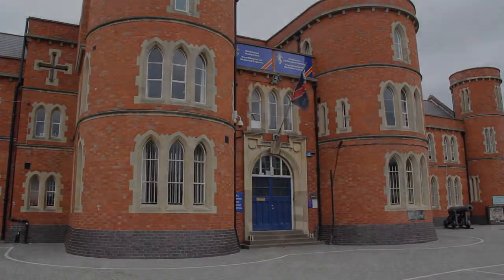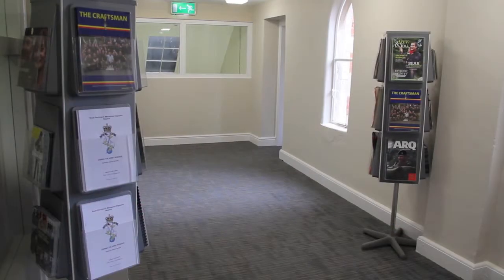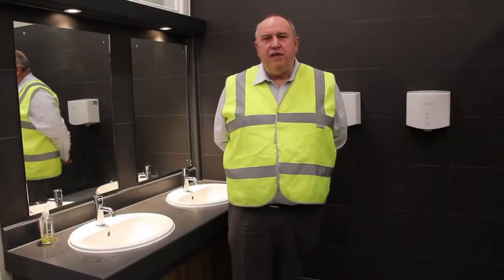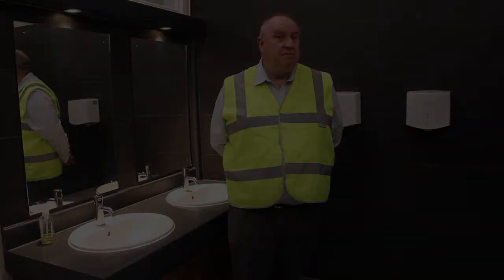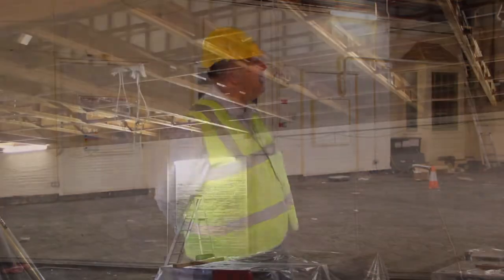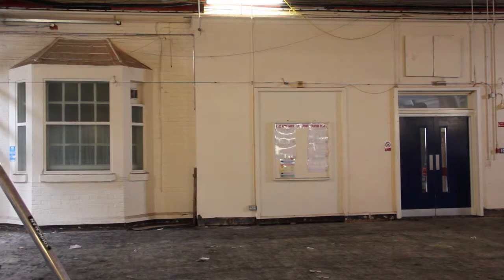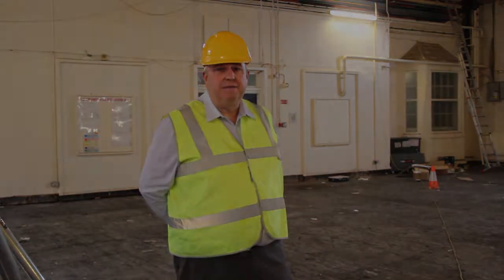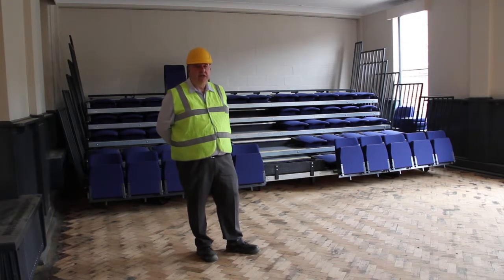Works are continuing at Clare Street Army Reserve Centre in Northamptonshire